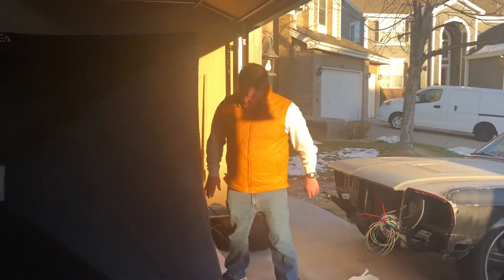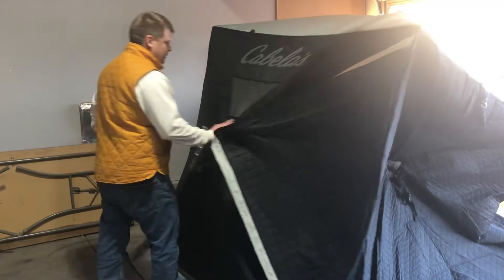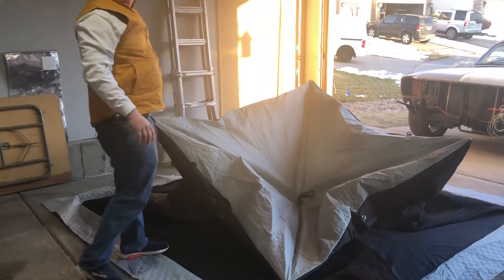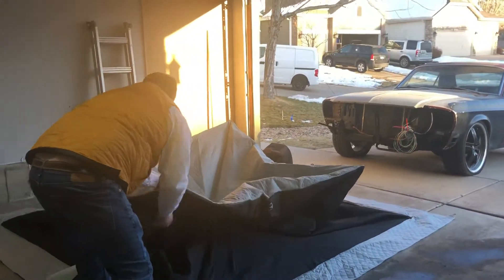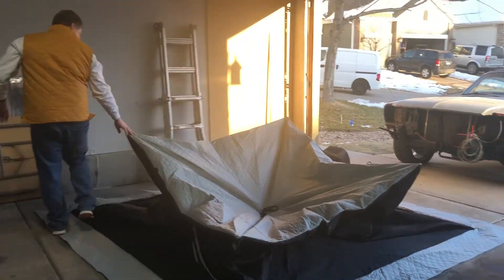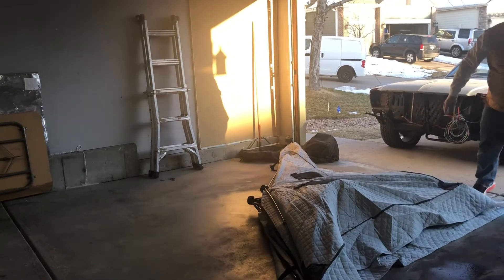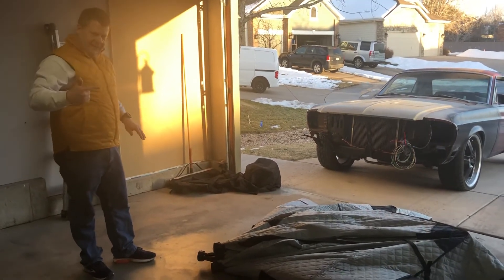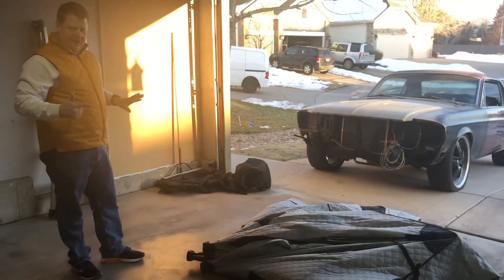Ice Fishing 9